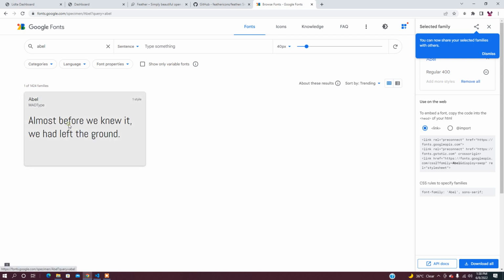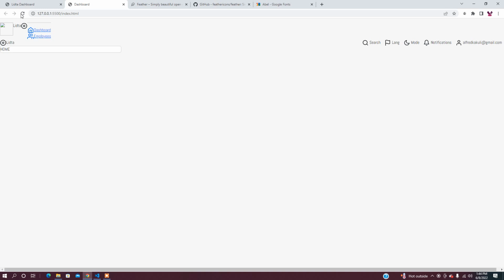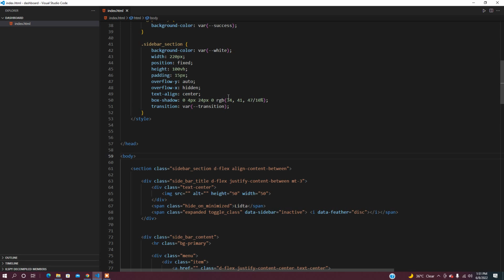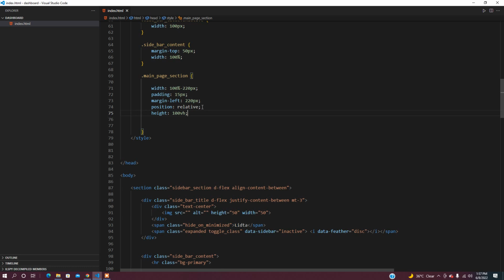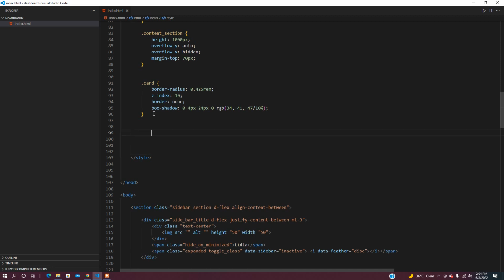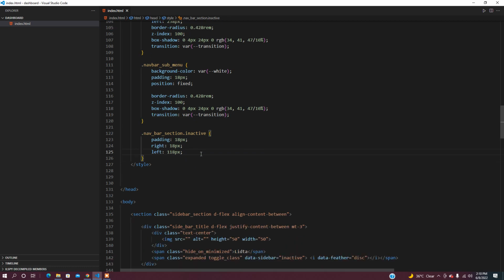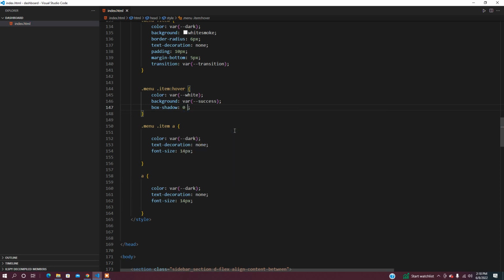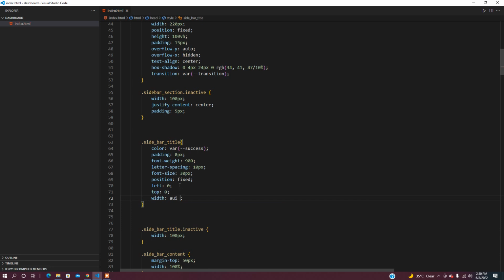How to create html/css/js dashboard part 2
In this Video we are going to create a custom, clean and very modern dashboard using only html, CSS, jQuery and bootstrap 5